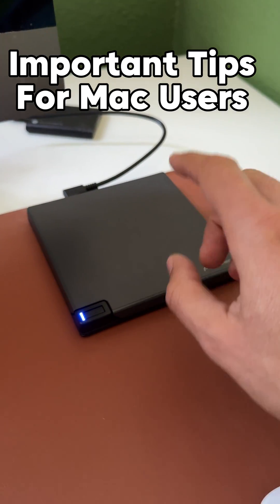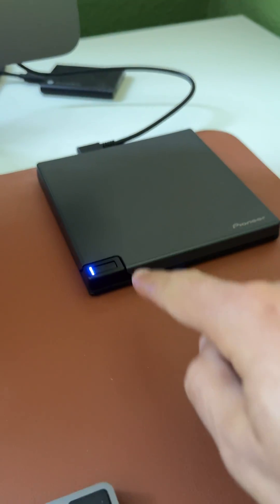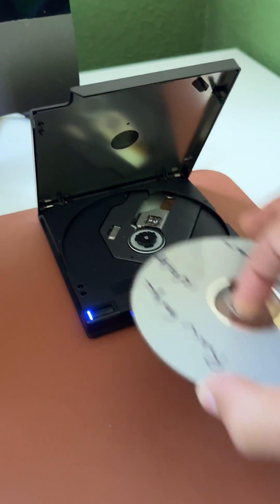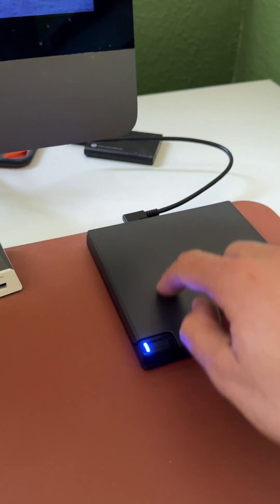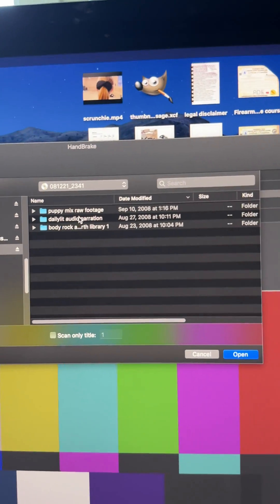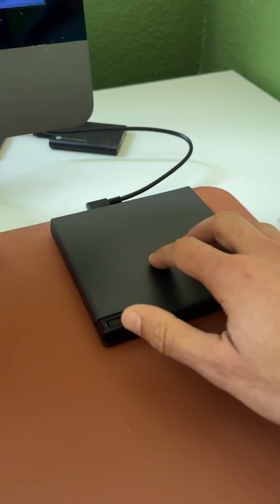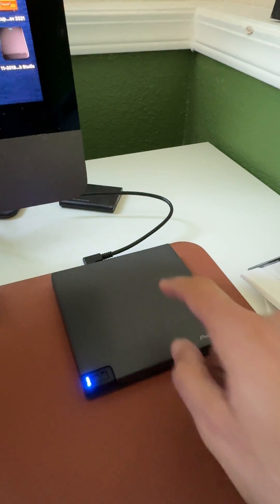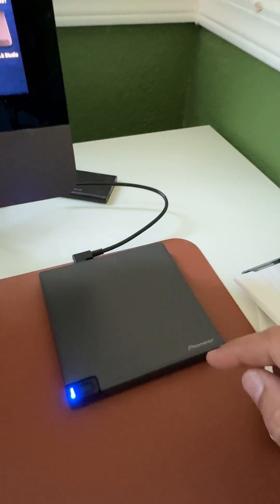★★★★★ How to Transfer DVD or CD data or videos to Mac Computer - PIONEER Drive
Here's this exact drive on Amazon Data doesn't last forever on DVDs, so it's best to rip that data off and back it up onto your computer.
pioneer diy howto External Blu-ray Drive BDR-XD08B USB 3.2 Gen1
BDR-XD08B